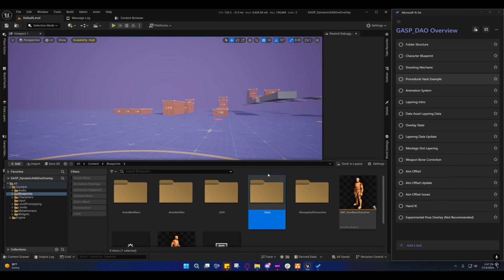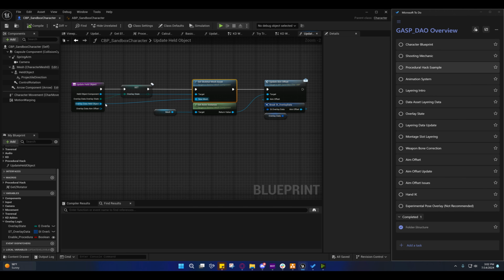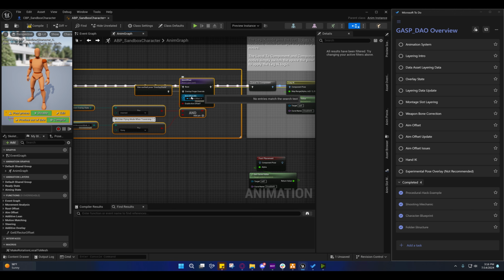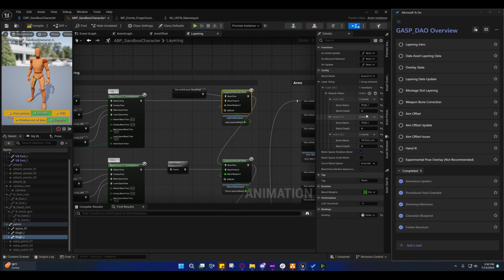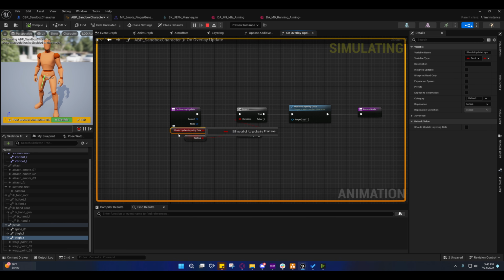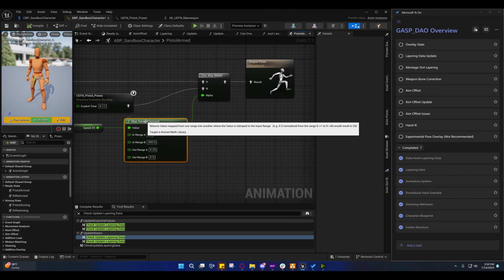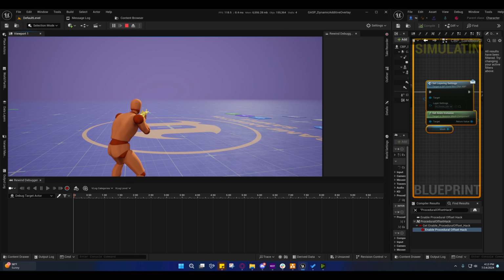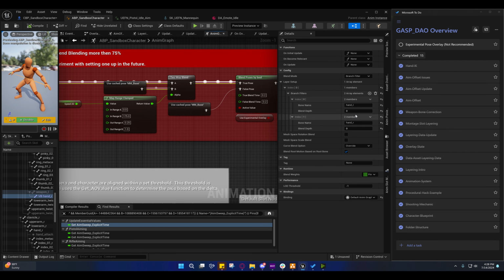Unreal Engine 5 - GASP Dynamic Additive Overlay (Overview v1.16)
A thorough breakdown of the Entire GASP - DAO System

0:00:00 Intro
0:09:30 Character Blueprint
0:16:15 Animation BPI
0:19:45 Procedural Offset Hack
0:24:25 Animation Blueprint
0:29:10 DisableIK Curve
0:30:52 Anim BP (Continued)
0:32:15 Animation Layering
0:45:45 Layering Data Assets
0:56:26 Updating Layering Data
1:04:15 Overlay States
1:15:30 Overlay AimSweep (Up/Down AO)
1:21:00 Montage Slot Layering
1:29:10 Weapon Bone Correction
1:29:55 Aimoffset
1:32:55 Aimoffset - Known Issue
1:35:30 HandIK
1:39:41 Pose Overlay (Experimental)